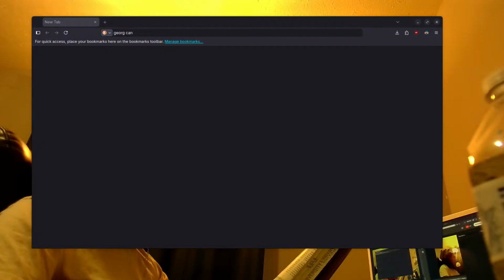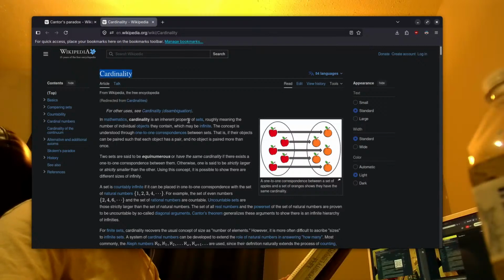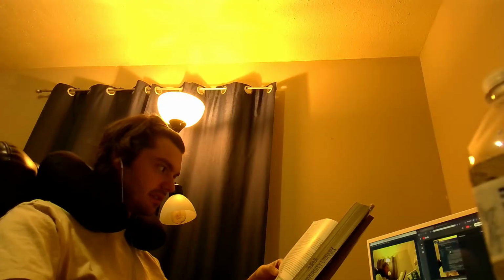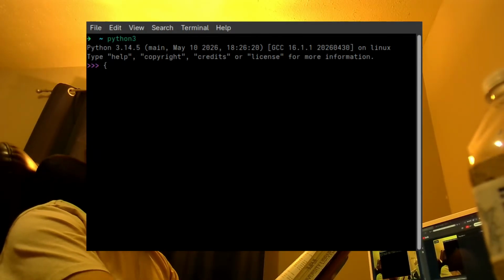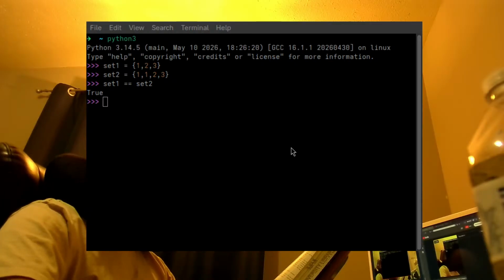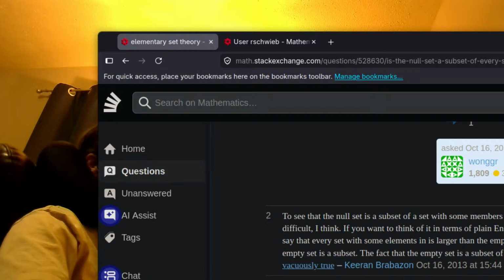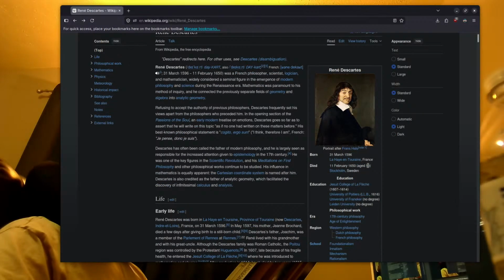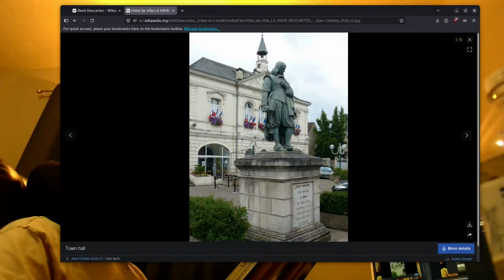self study discrete math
I got a discrete math textbook and I want to learn from it before next semester.